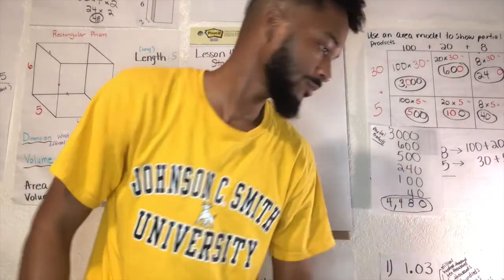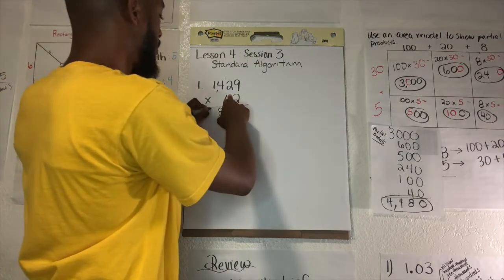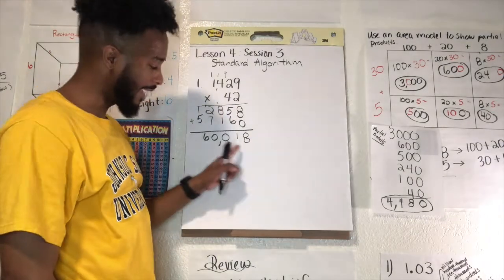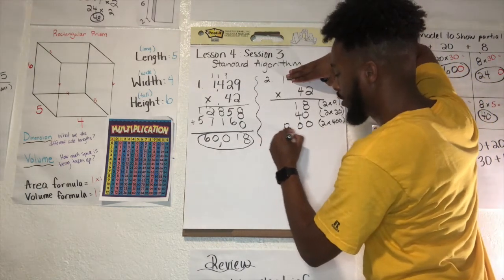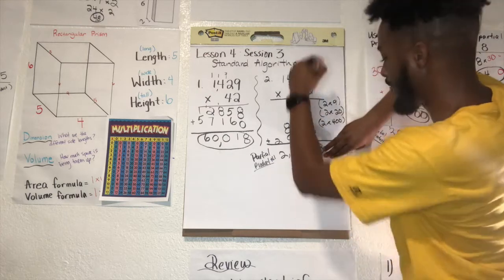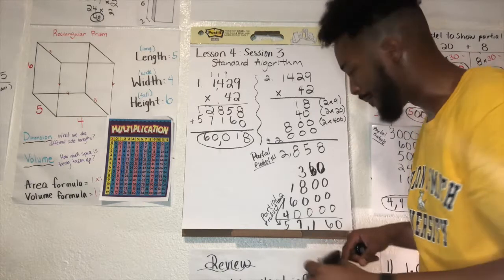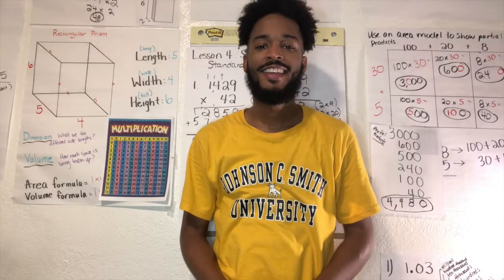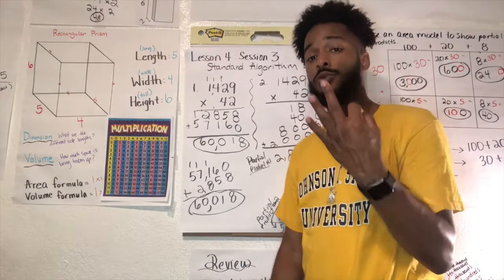Standard Algorithm w Partial Product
Students are able to compare the Standard Algorithm Method with the Long Multiplication Method (with base 10) in order to find the product.